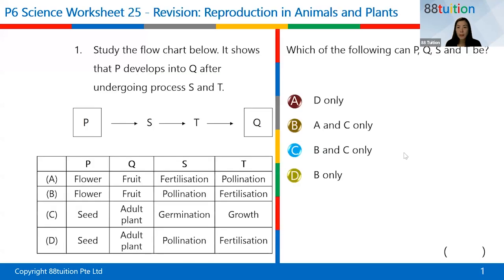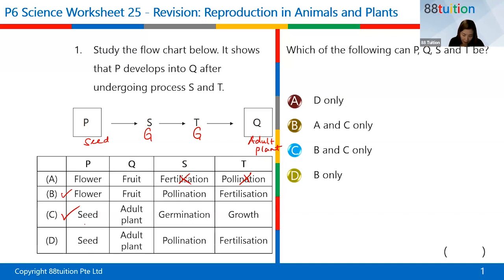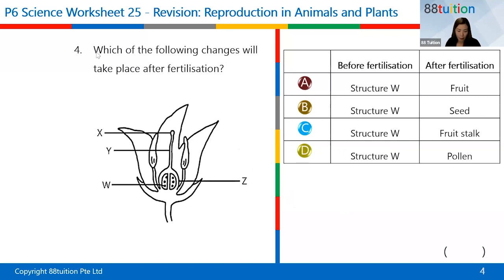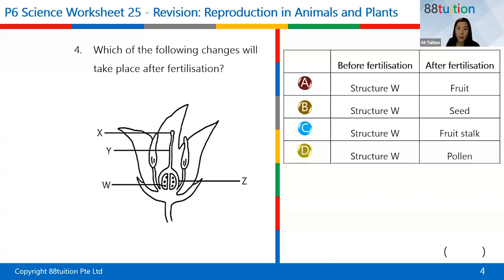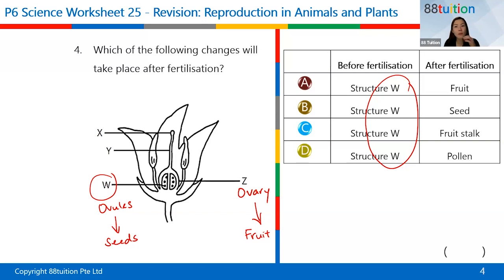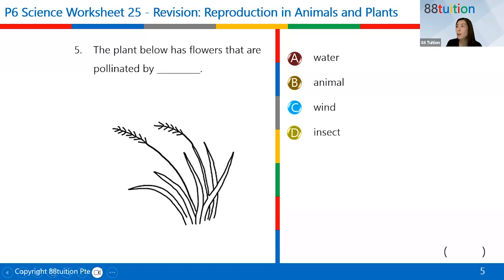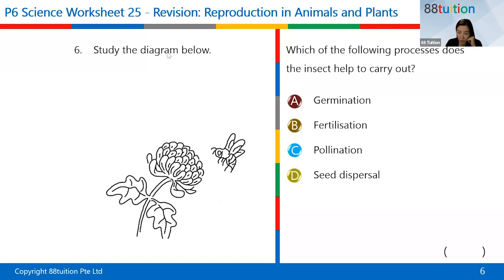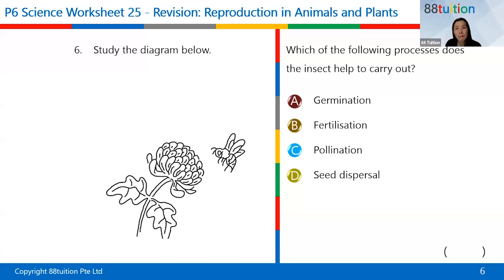P6 - Group C - Science - Tutorial 25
Highlights Of This Tutorial :

• Revision: Reproduction in Animals and Plants